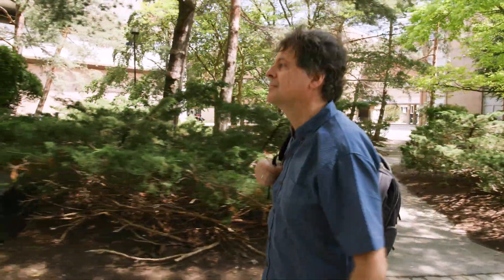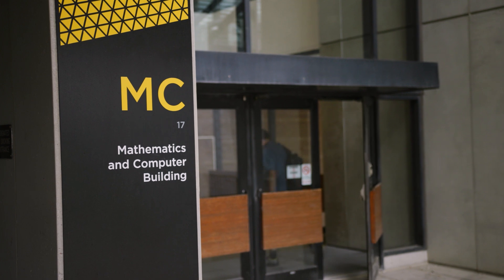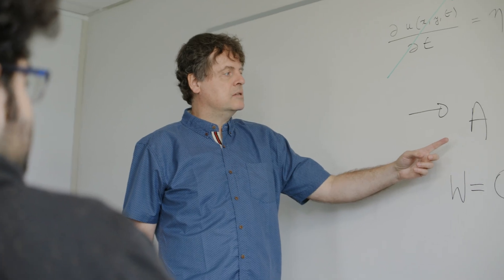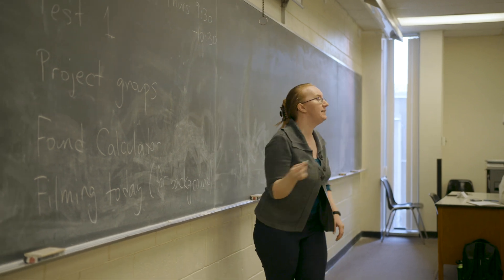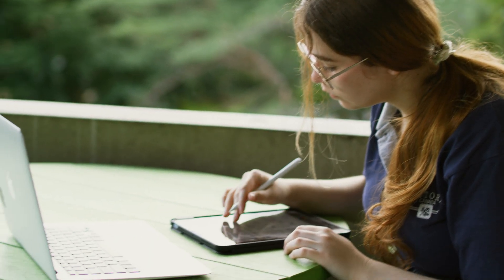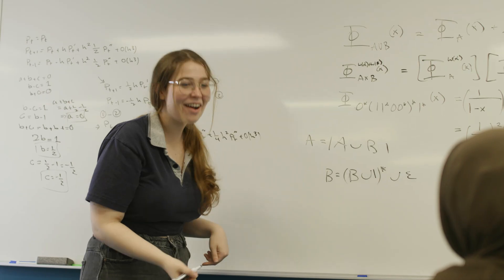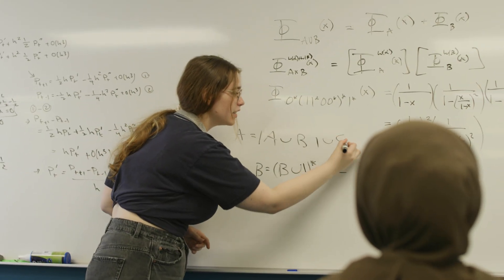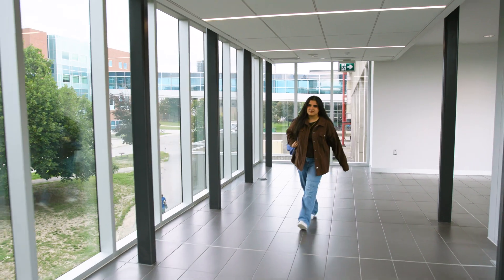Computational Mathematics - Major | Faculty of Mathematics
*English, French & Mandarin Subtitles available*

Introducing a new video profile series on all the Majors offered by the Faculty of Mathematics. In each video, current students speak to their courses and co-op experiences, how that has prepared them for the real-world as well as what career options are attainable upon graduation after studying in the particular Major.

This video release specifically profiles Computational Mathematics.

🩷💛 Engage with us online! 🖤🩷

As North America's only dedicated Faculty of Math, we are nationally and internationally recognized as one of the top schools for Mathematics and Computer Science.

With nearly $30 million in research funding (2019/20) and an alumni network of over 45,000 across more than 100 countries, our students, faculty, and graduates continue to push the boundaries of research to discover new ways to harness the power of mathematics, computer science, and statistics.